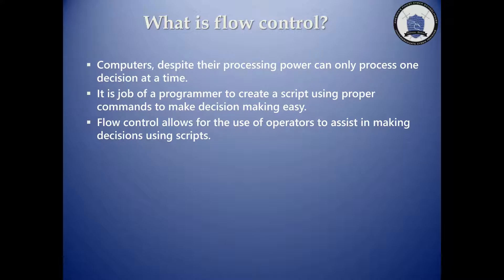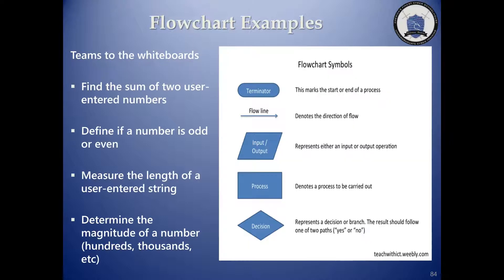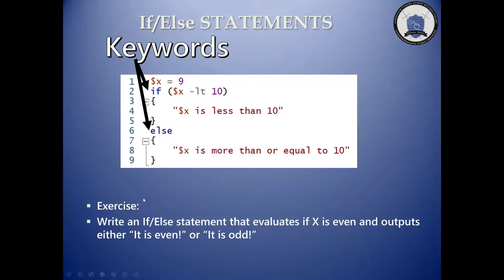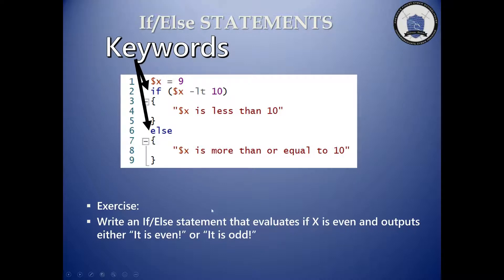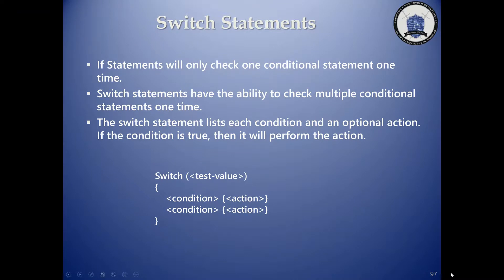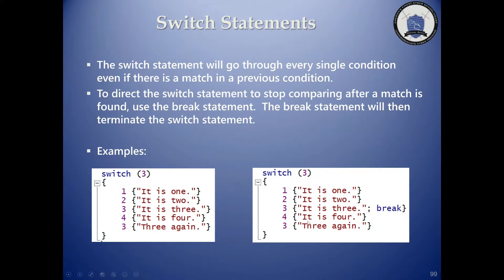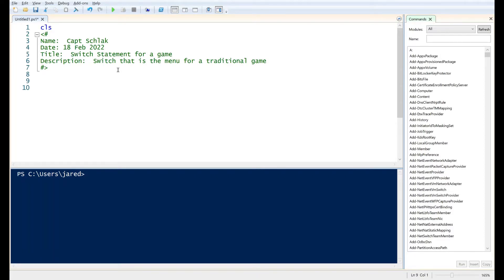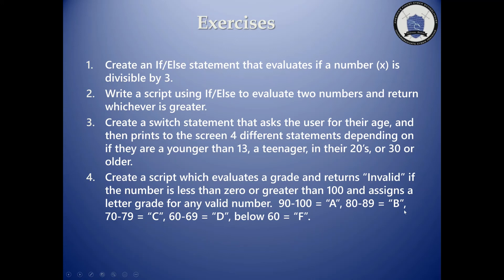UCWT 17X Block 3 PowerShell Part 4